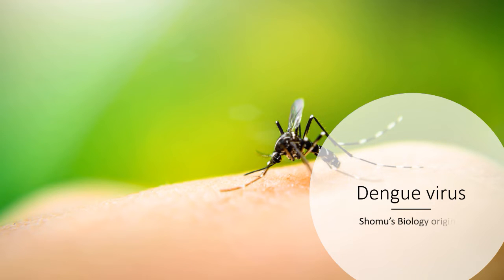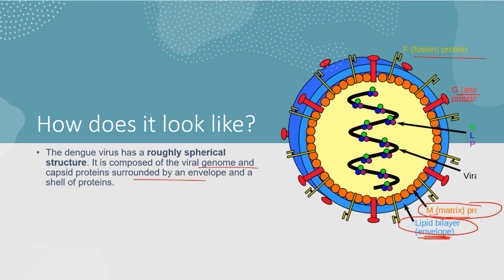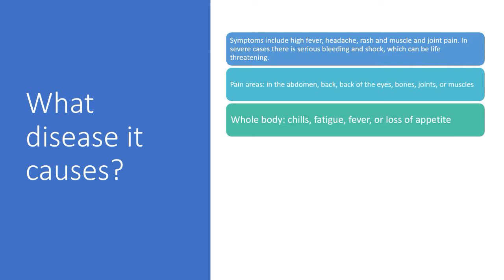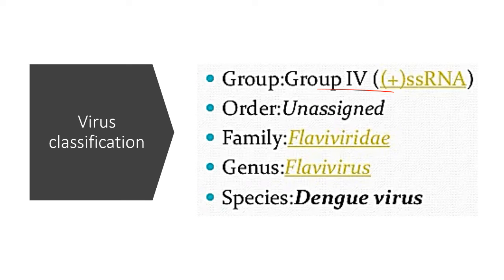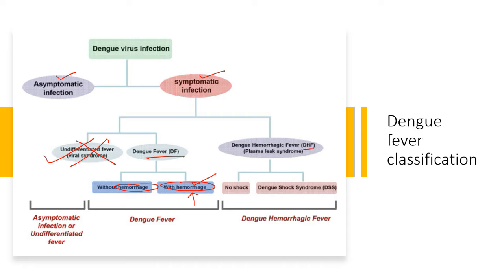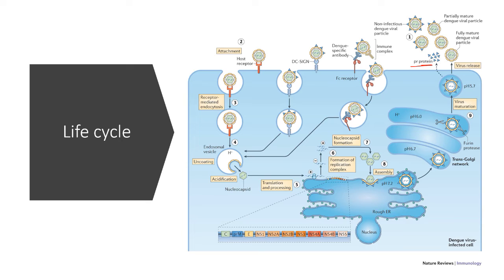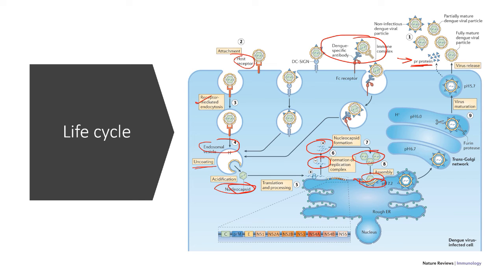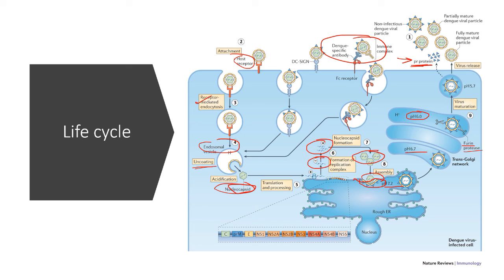Dengue virus replication | Dengue fever symptoms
Dengue virus replication | Dengue fever symptoms - This lecture explains about Dengue virus replication | Dengue fever symptoms. Dengue is a mosquito-borne virus that is prevalent in tropical and subtropical climates. Symptoms of dengue include fever, headache, muscle and joint pains, vomiting, and rash. There is no specific treatment for dengue, and it can be fatal if not treated early. In this video, we discuss the origins of the dengue virus. This video provides information about Dengue fever, a mosquito-borne viral infection. Symptoms, diagnosis, and treatment are discussed, as well as ways to prevent the virus from spreading. The Dengue virus, endemic to tropical and sub-tropical climates, is a mosquito-borne virus that can cause a life-threatening illness. This video provides an overview of the Dengue virus, including its symptoms and treatment. It also discusses how the virus is transmitted and offers tips on preventing infection.Dengue virus (DENV) is a flavivirus that can cause symptomatic dengue fever or severe dengue, which is also called dengue hemorrhagic fever. Symptoms include fever, headache, muscle and joint pains, and rash. Dengue is endemic in more than 100 countries in the tropics and subtropics.